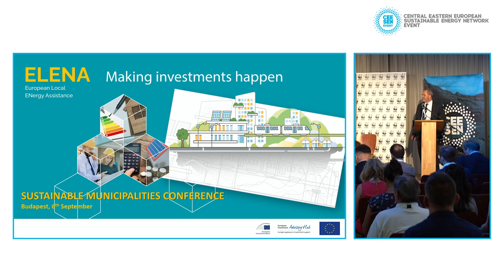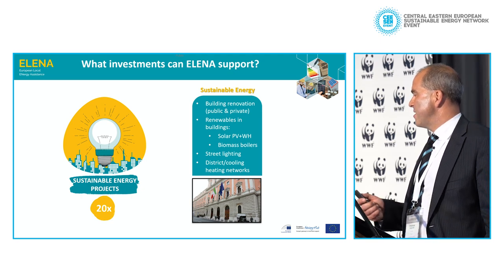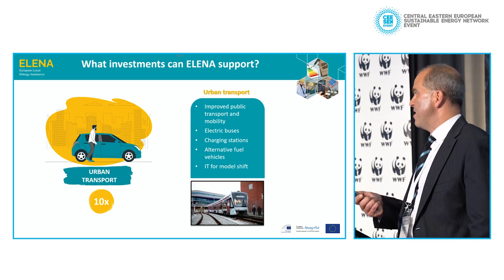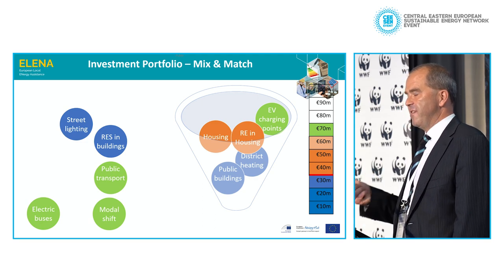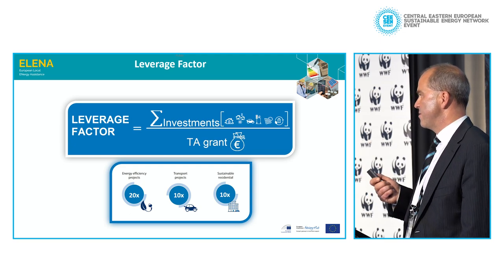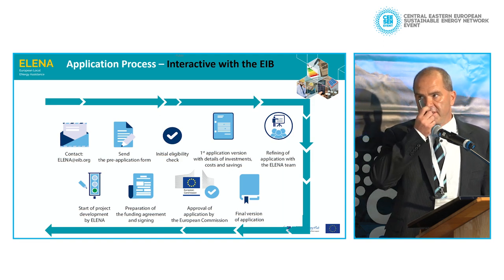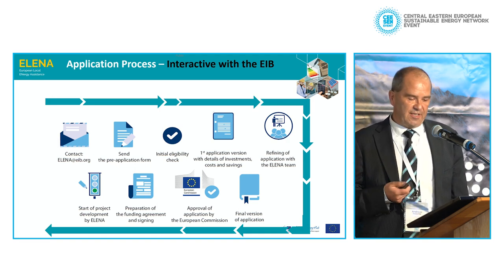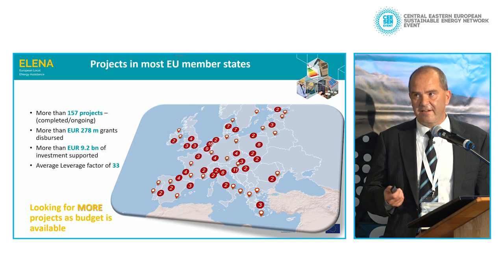ELENA – Making the investments happensAndreas Piontek | European Investment Bank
SUSTAINABLE MUNICIPALITIES CONFERENCE 2023
Responses to the energy and climate crisis
6-7 September 2023
Budapest, Hungary

ELENA – Making the investments happens
Andreas Piontek | Senior Energy Expert | European Investment Bank

Andreas Piontek is working as a Senior Energy Engineer for the Energy Efficiency and Energy Advisory Division at the Projects Directorate of the EIB.

Prior to joining the Bank, Andreas worked as a Project Officer in the New and Renewable Energies Research Department of the European Commission and, prior to that, as a Device & Process Engineer at IMEC (Interuniversity MicroElectronics Center) in Belgium.
Andreas holds a master’s degree in electrical engineering specialised in microelectronics and a master’s degree in business administration. He has more than

15 years’ experience working in the energy sector.

The event was organized by WWF Hungary.